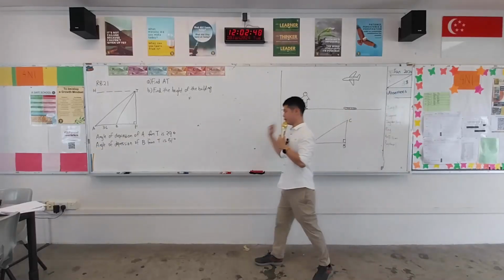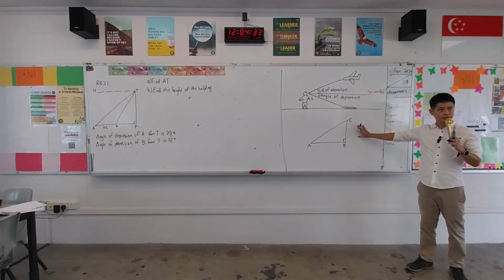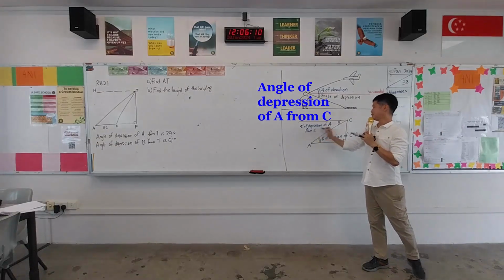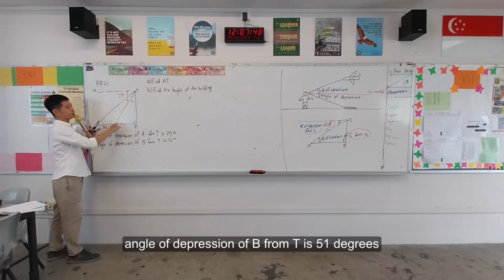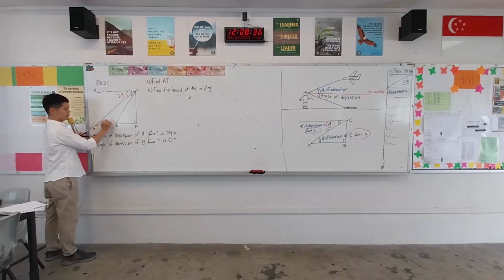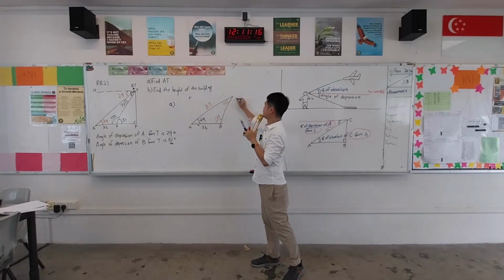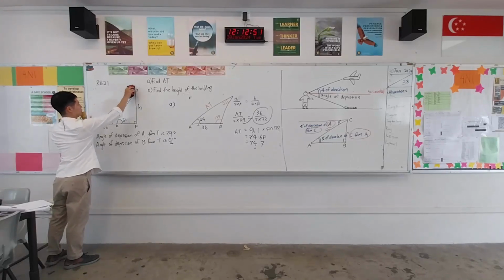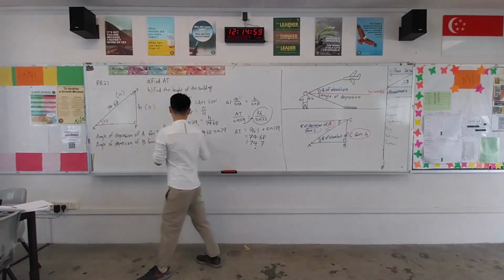Angle of Elevation and Depression